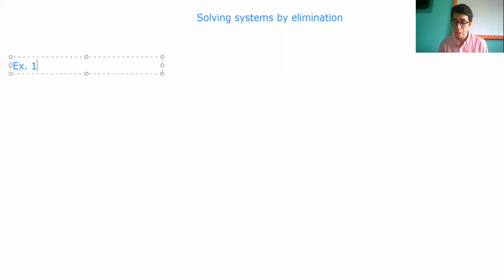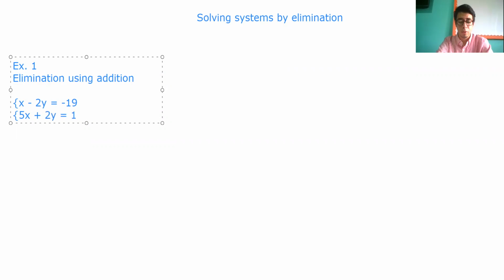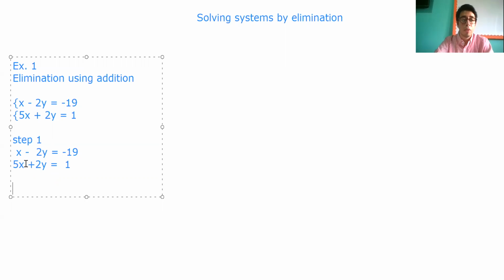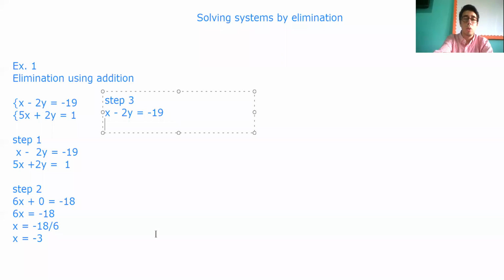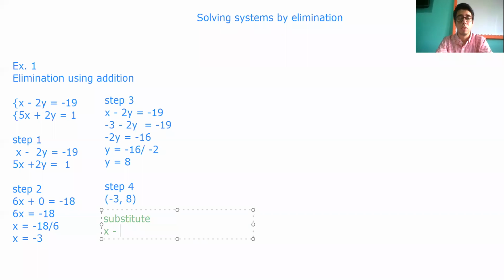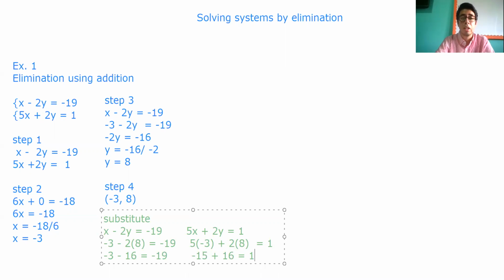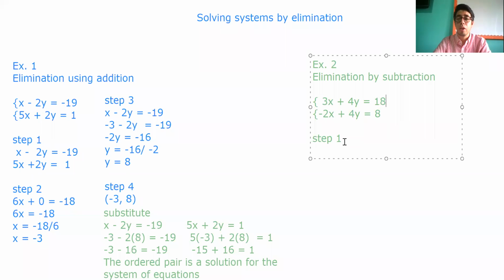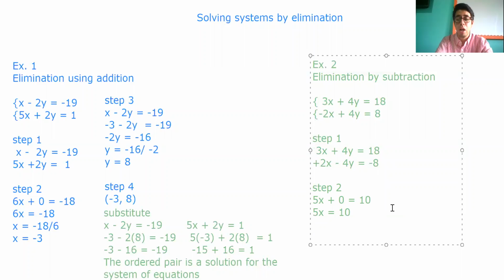Solving systems by elimination